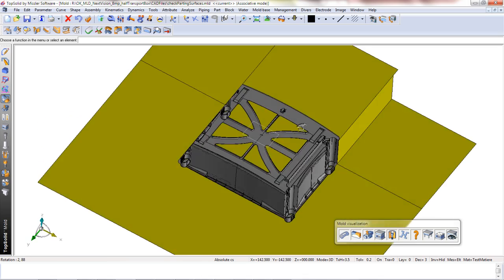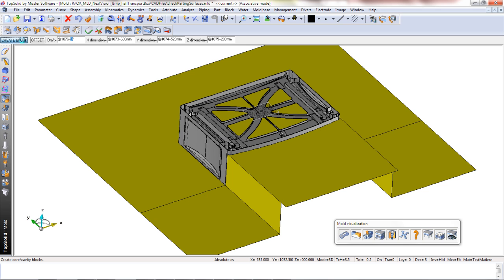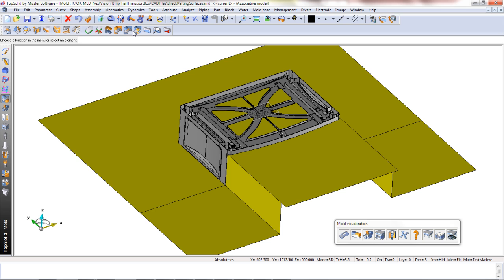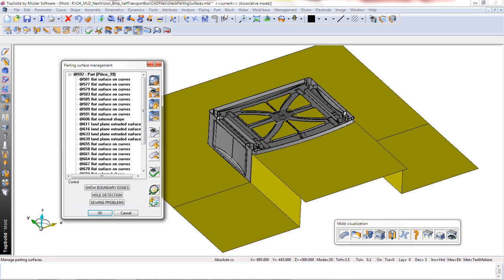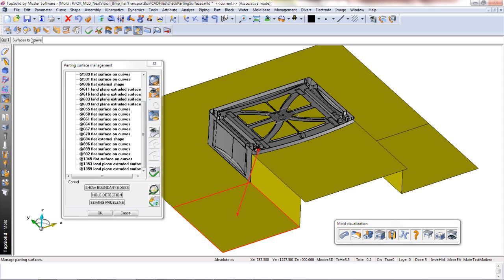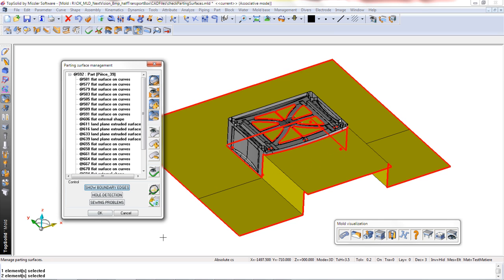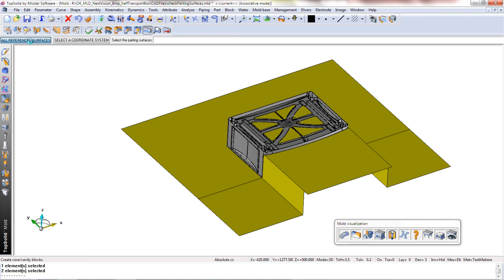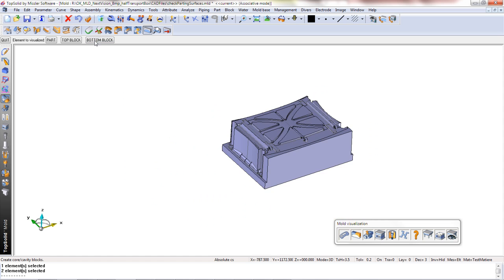TopSolid'Mold Hint #135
Parting surface checking

The detection of boundary edges is a simple, fast and reliable way to check your parting surface design, if you are not able to succeed in creating the CC blocks. You can find this function in the Parting Surface Manager. These edges must match:

The parting lines;
The external edges of the parting surface.
Any other result indicates an area to analyze.

Do not forget to delete the edges after the checking!